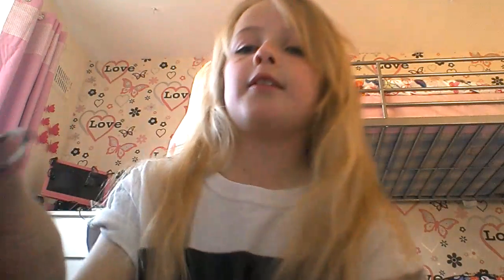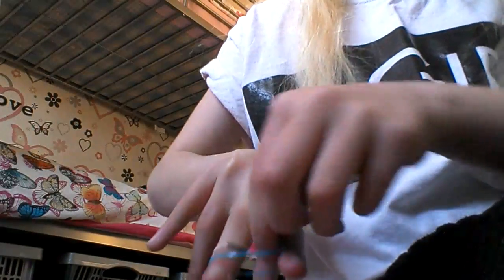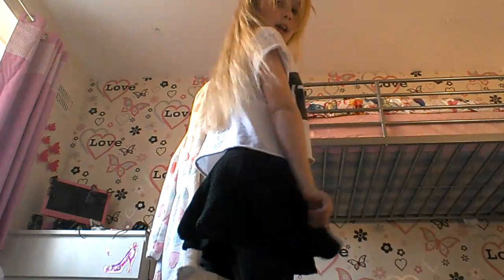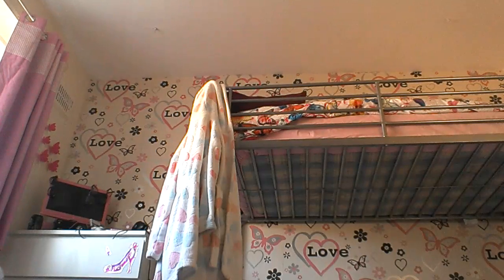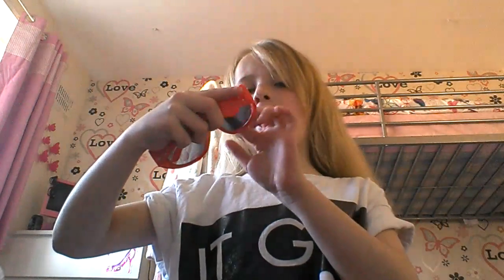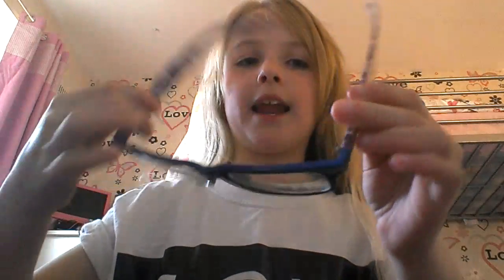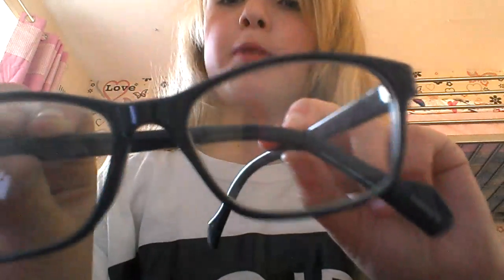Loon band tutorial FAIL | Olivia Podmore